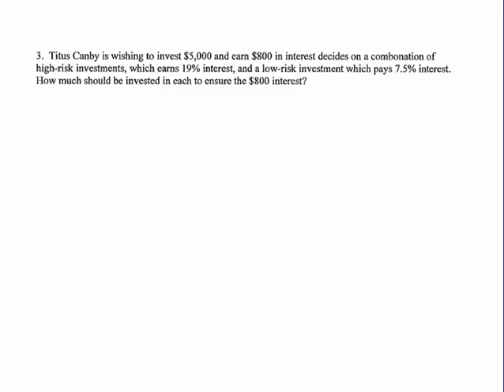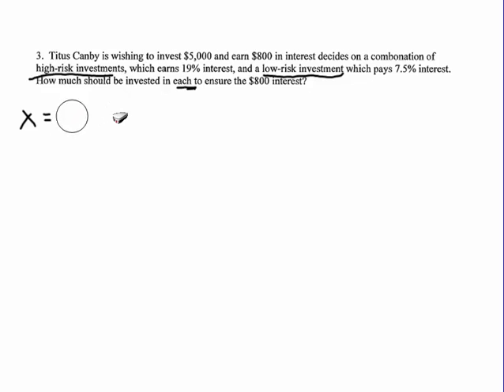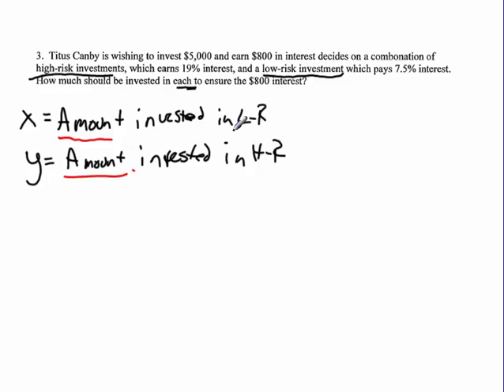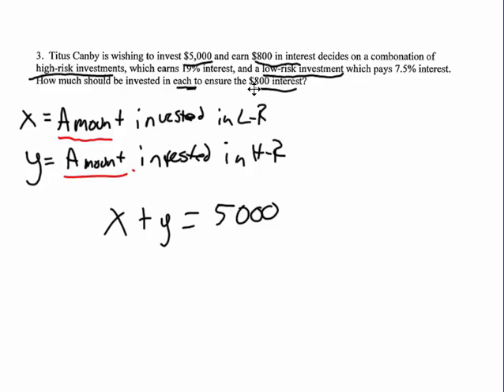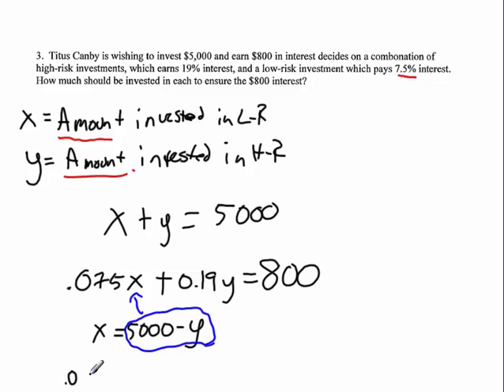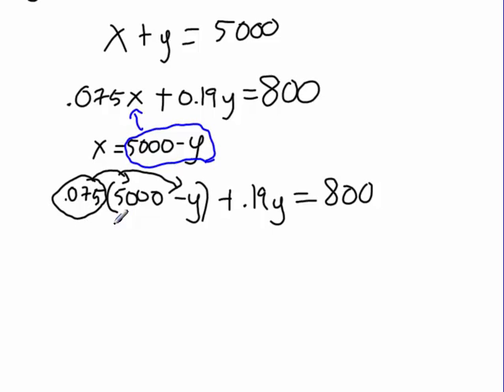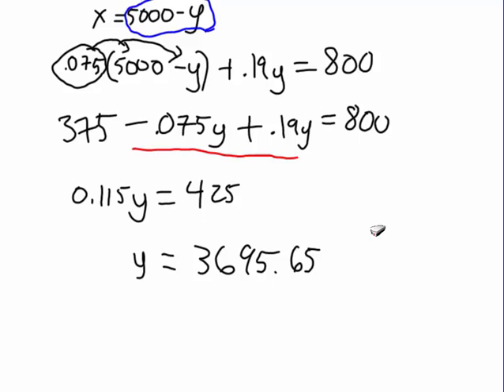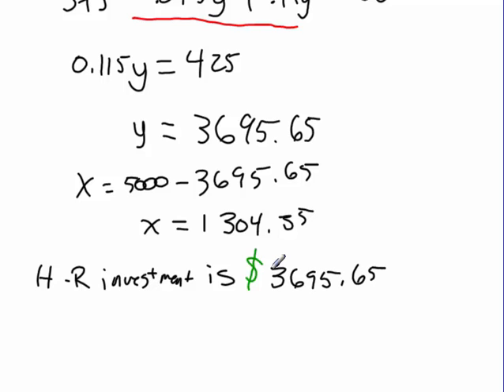Thornburg Algebra 2 Applications worksheet